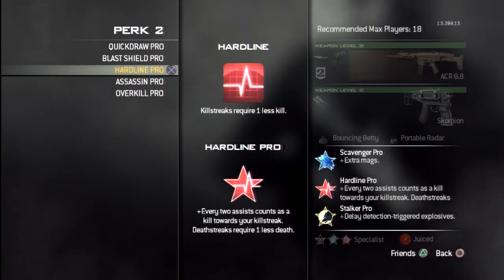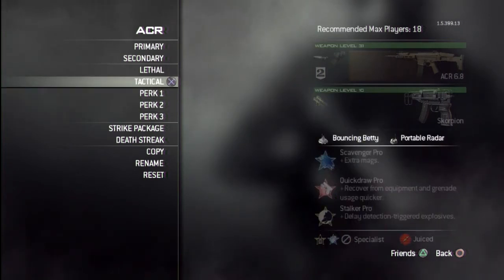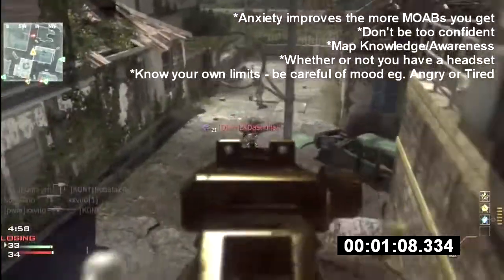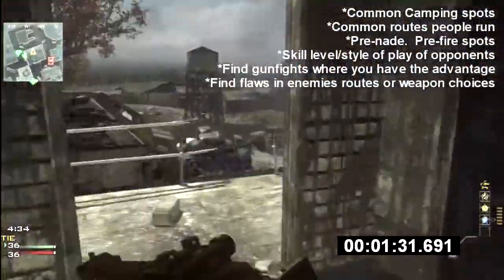MOAB Tutorial to end all Tutorials Specialist Tips & Tricks 40 Gunstreak Fast How to moab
A 2 part series/guide as requested by many.  Features a tutorial along with a 40 Gunstreak MOAB commentary detailing the specifics of how to obtain MOABs easier with the Specialist class.  Alot cannot be taught, but I try and give you some tips, strategies & suggested loadouts.